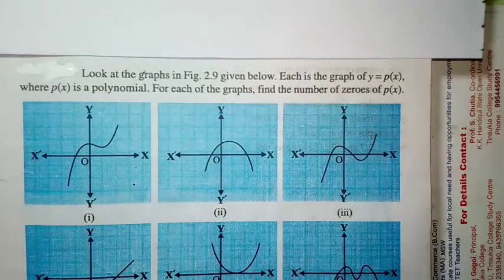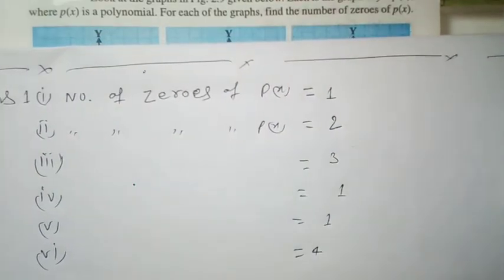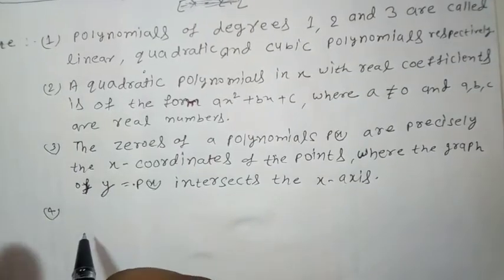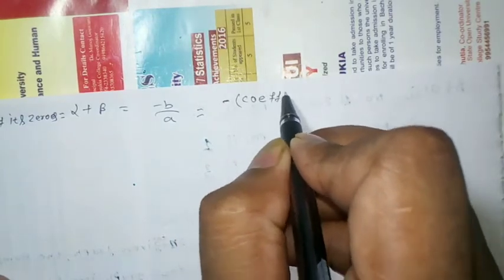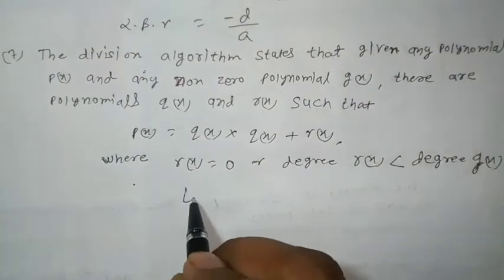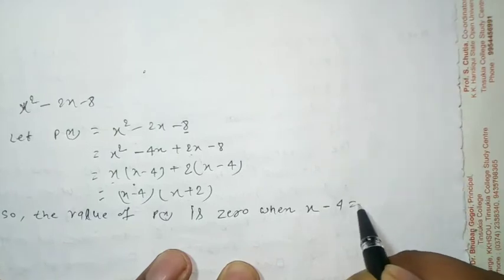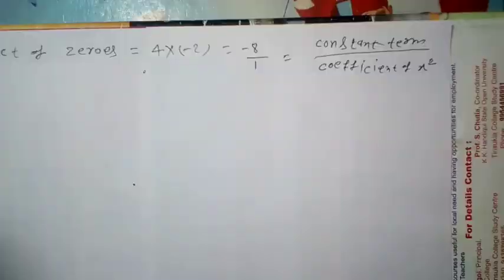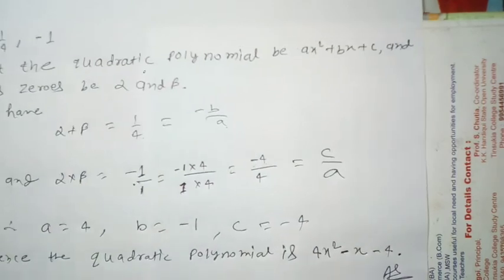NCERT MATH SOLUTION CLASS 10th, Ex - 2.2 Part - 1 (English)